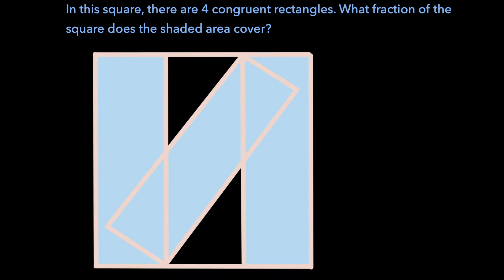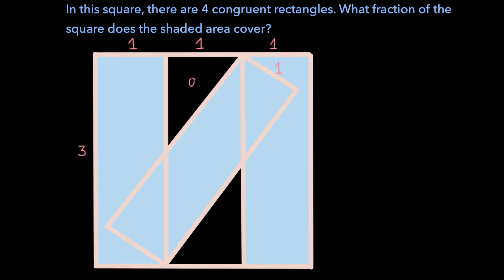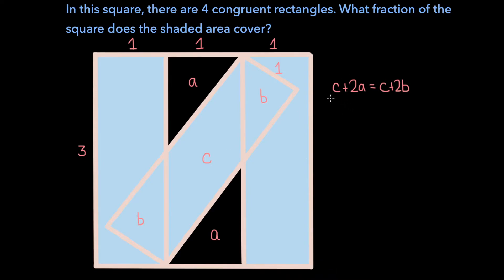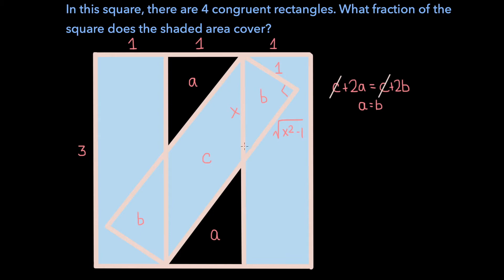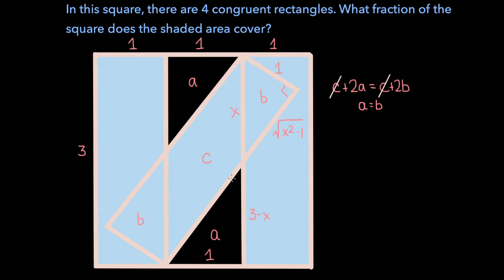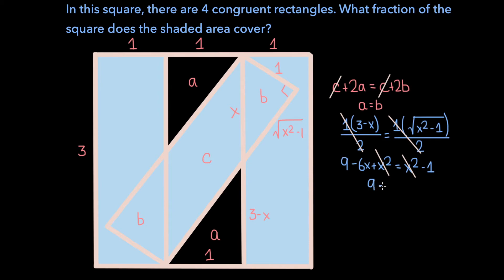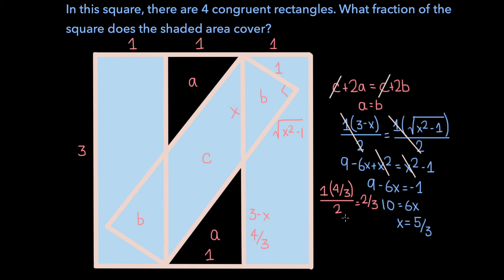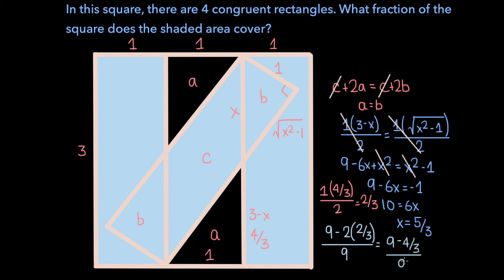Can You Solve This Interesting Geometry Problem? | Math Olympiad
In this video, we will go over the following problem: in the square, there are four congruent rectangles. What fraction of the square is shaded?